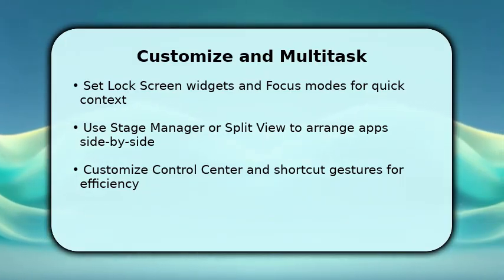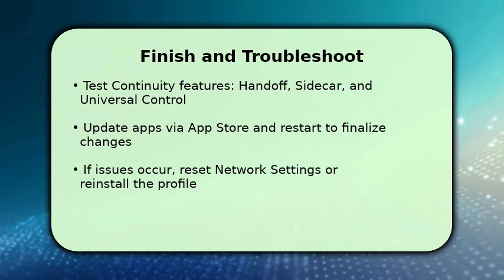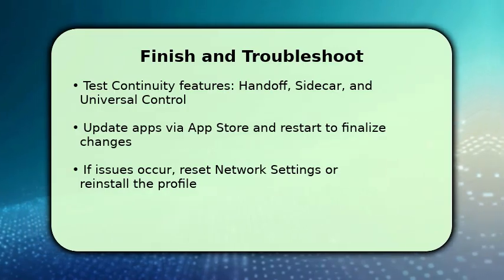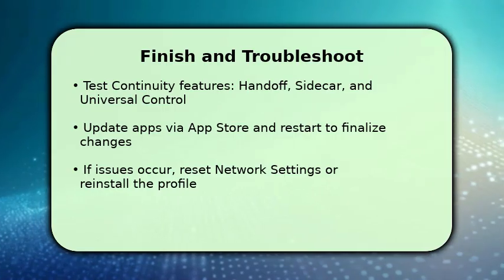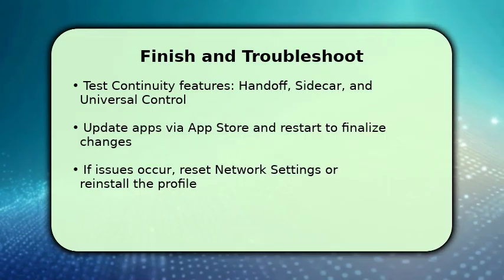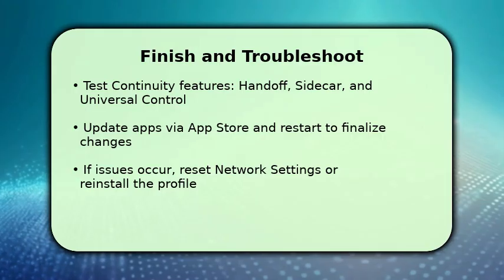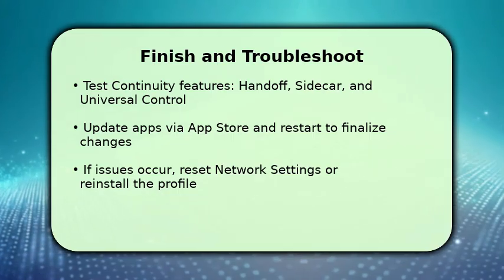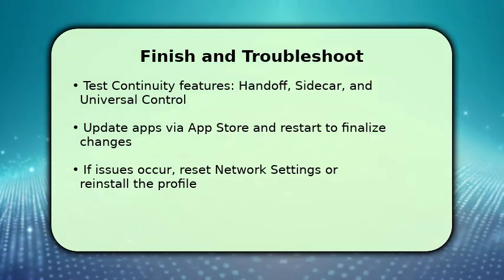How to Use Ipados 18 (updated)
Discover the latest features and tips for using IPados Pro version 18. This comprehensive guide covers everything from installation to advanced customization options, ensuring you get the most out of your device.